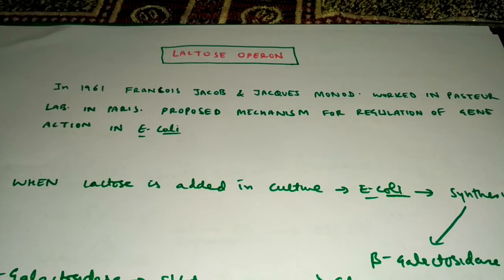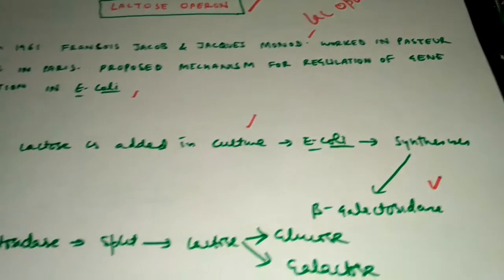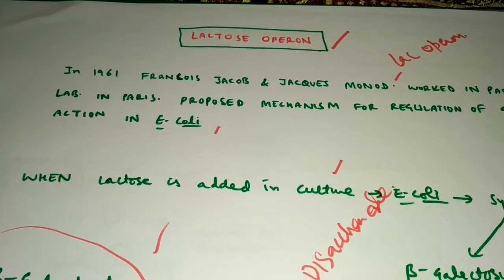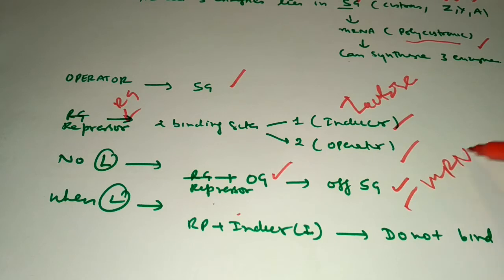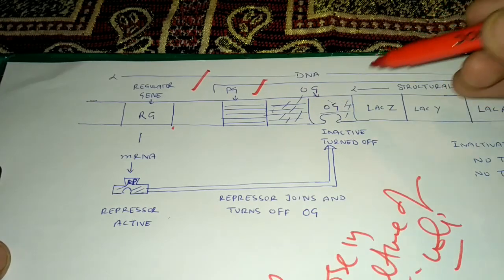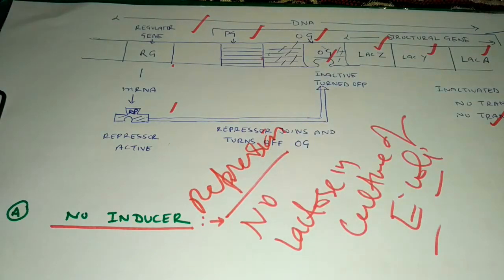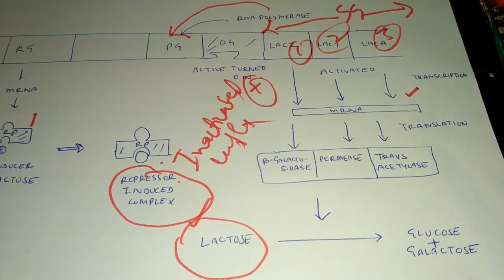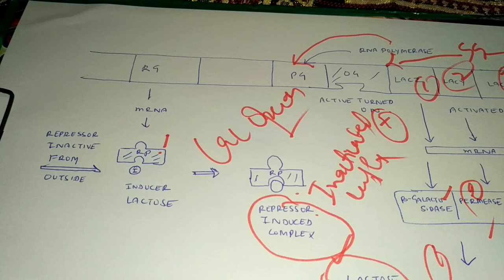lac operon in escherichia coli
here in this video tutorial I have discussed about basic ideas behind the Lacrose operon in E. coli bacteria. Effect of presence and absence of lactose.How lactose acts as inducer in lac operon. I hope you will like this video.